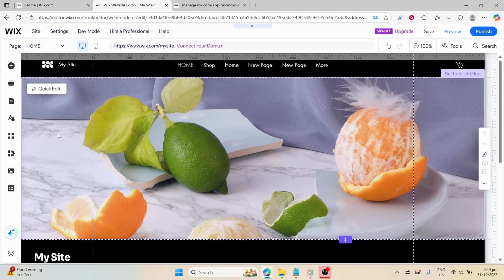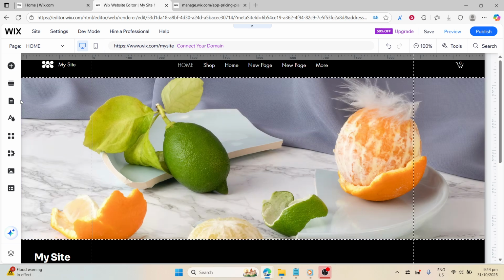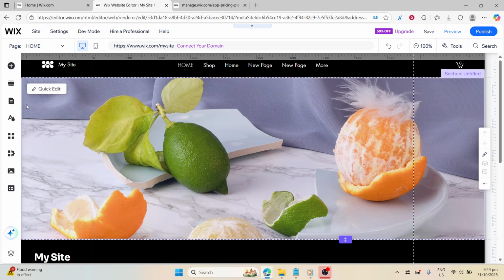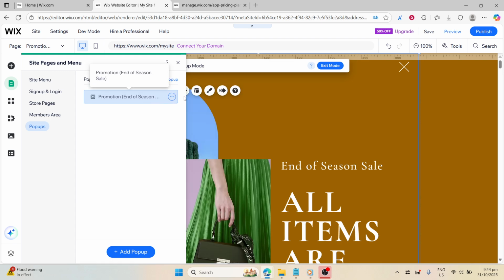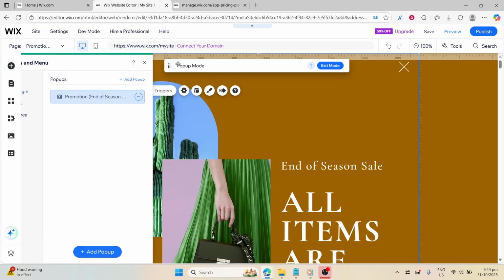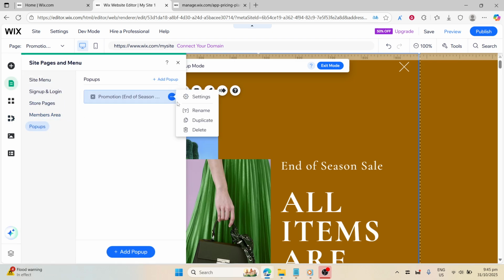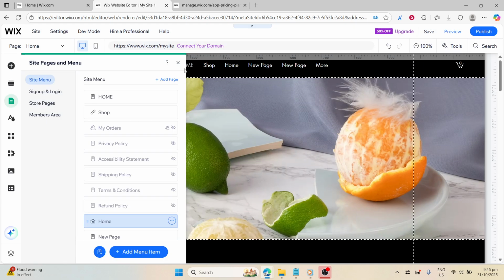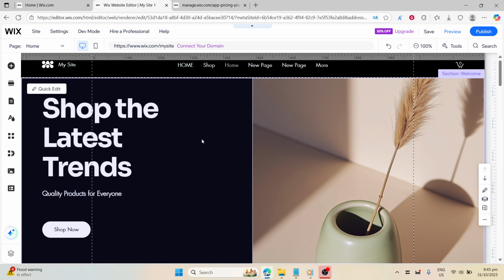How To Delete Lightbox From Wix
Learn how to delete a lightbox from your Wix website with this straightforward guide. Keep your site clean and enhance user experience! ✨🗑️